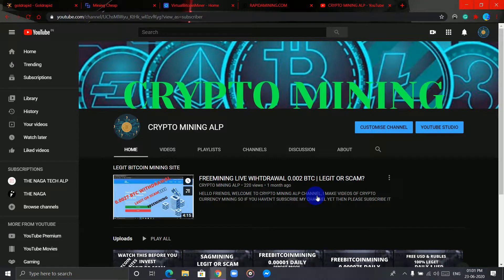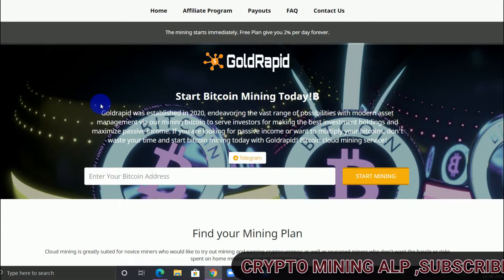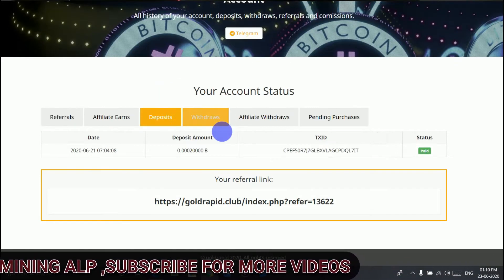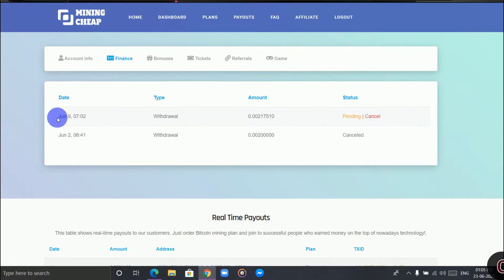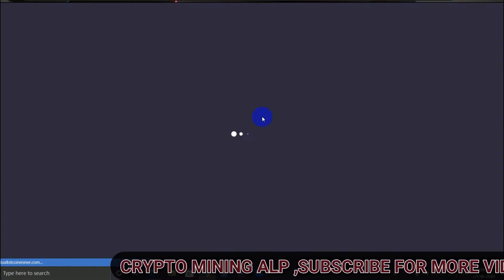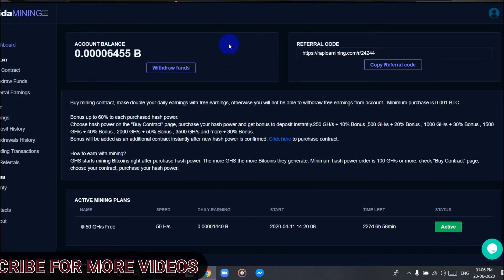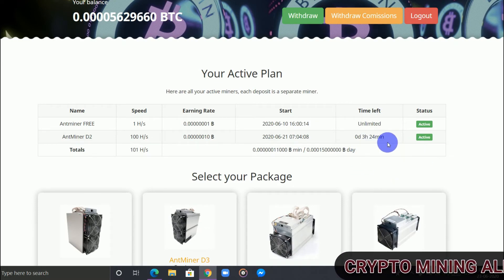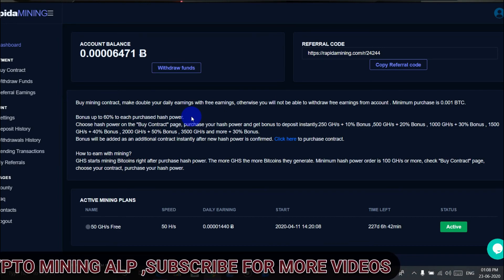GOLD RAPID CLOUD MINING | WATCH IT BEFORE YOU INVEST | MINIMUM WITHDRAW 0.0001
HELLO FRIENDS, WELCOME TO CRYPTO MINING ALP CHANNEL, I MAKE VIDEOS OF CRYPTOCURRENCY MINING SO IF YOU HAVEN'T SUBSCRIBE MY CHANNEL YET THEN PLEASE SUBSCRIBE IT AND SHARE IT TO YOU'RE FRIENDS TOO,
ONLY WITH EXPERIENCE, I UPLOAD VIDEO'S, I DO NOT RECOMMEND ANYONE TO INVEST UNLESS THE PAYMENT IS PROVEN. SO IF YOU WANNA KNOW THE LEGIT AND SCAM SITES THEN KEEP WATCHING MY VIDEOS.
I  WOULD SUGGEST  TO MINED IN EVERY FREE CLOUD MINING SITES BUT I DON'T RECOMMEND TO INVEST UNTIL PAYMENT IS PROVEN.

Top New mining sites

Top Free Bitcoin Mining

A cryptocurrency (or cryptocurrency) is a digital asset designed to work as a medium of exchange wherein individual coin ownership records are stored in a digital ledger or computerized database using strong cryptography to secure transaction record entries, to control the creation of additional digital coin records, and to verify the transfer of coin ownership. It typically does not exist in physical form (like paper money) and is typically not issued by a central authority. Some cryptocurrencies use decentralized control as opposed to centralized digital currency and central banking systems. When a cryptocurrency is minted or created prior to issuance or held on a centralized exchange, it is generally considered centralized. When implemented with decentralized control, each cryptocurrency works through distributed ledger technology, typically a blockchain, that serves as a public financial transaction database.

Bitcoin is a digital currency created in January 2009 following the housing market crash. It follows the ideas set out in a whitepaper by the mysterious and pseudonymous Satoshi Nakamoto. The identity of the person or persons who created the technology is still a mystery. Bitcoin offers the promise of lower transaction fees than traditional online payment mechanisms and is operated by a decentralized authority, unlike government-issued currencies.